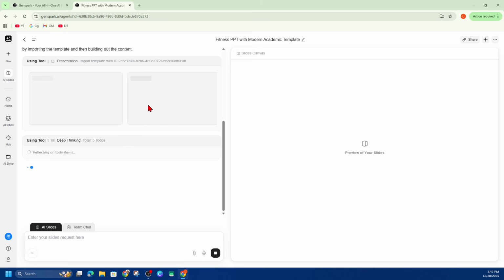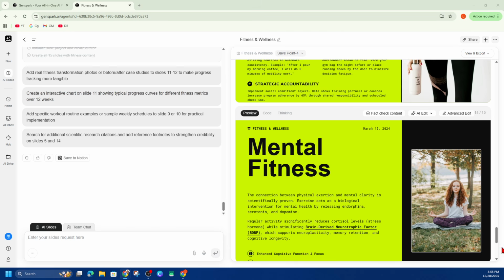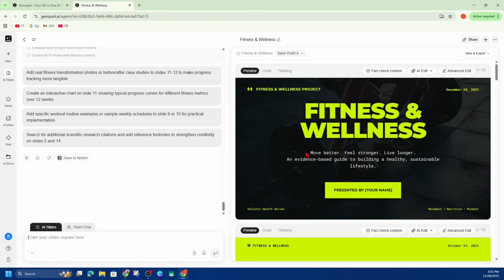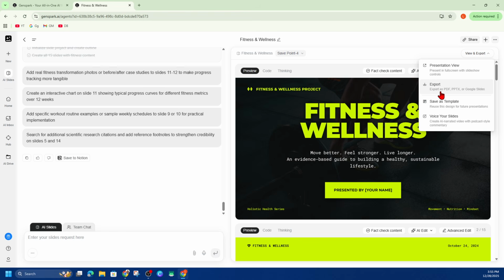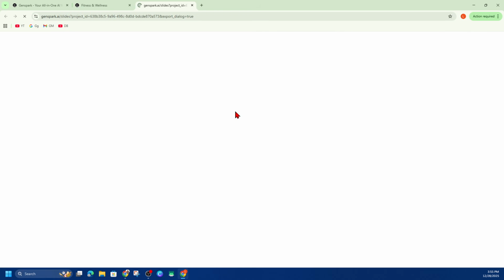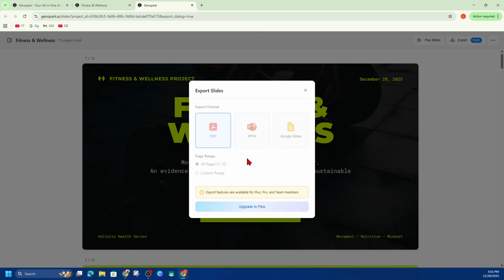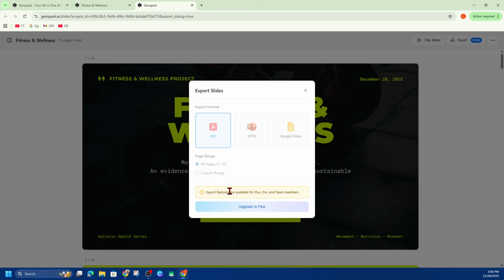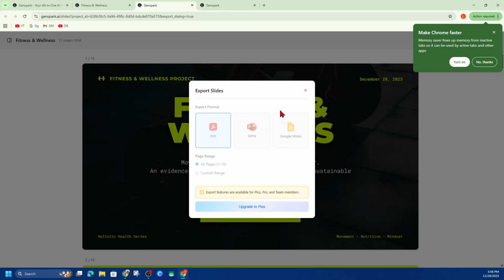How To Export Ppt From Genspark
Learn how to export a PowerPoint presentation from Genspark step by step. This guide shows you how to download slides and use them for presentations easily.